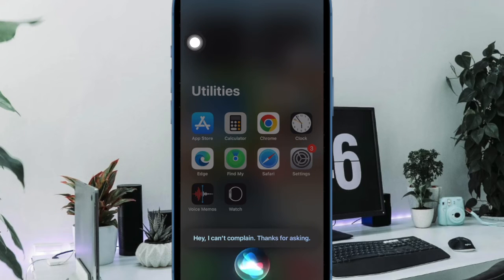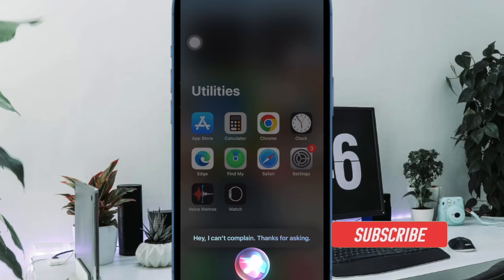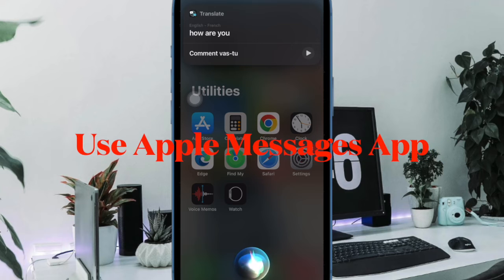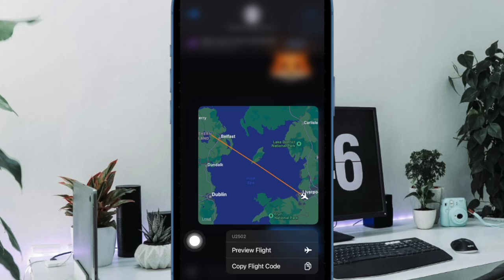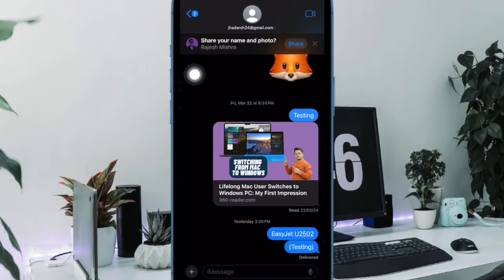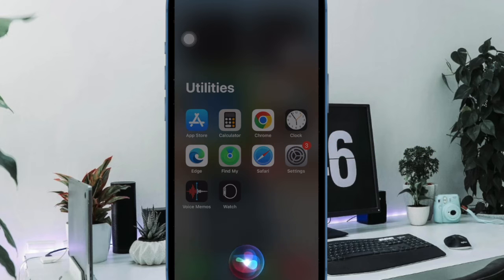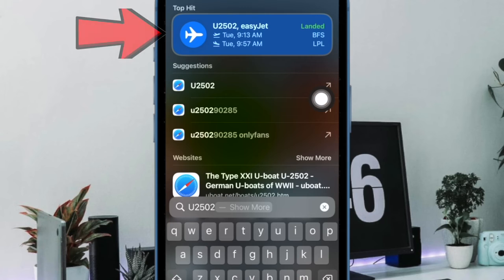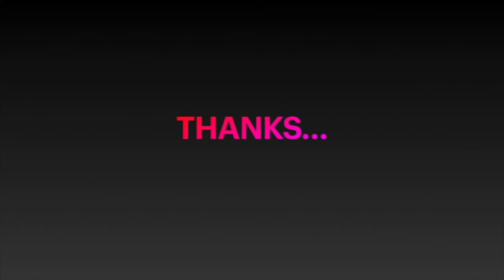2 Easiest Ways to Track Flights on iPhone and iPad (2024)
Thanks to these two super handy ways, you can now track flights on your iPhone or iPad without using a third-party flight tracker or an app. Watch this video to find out how flight tracking works on iOS and iPadOS: For more info;